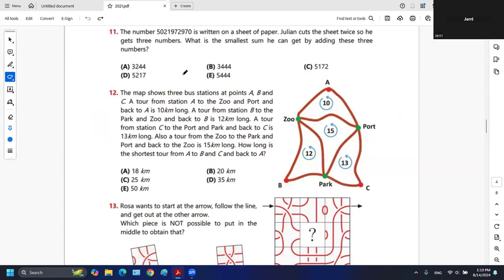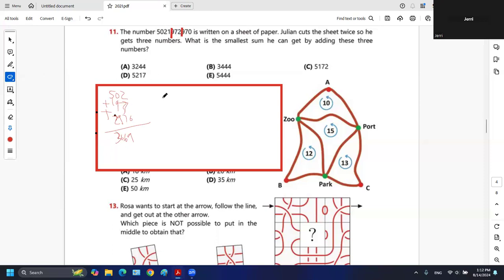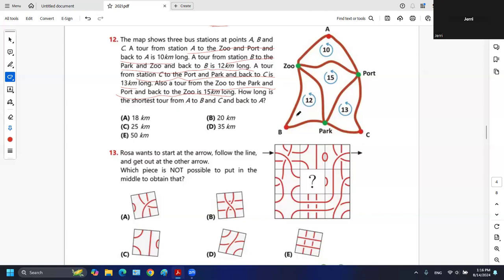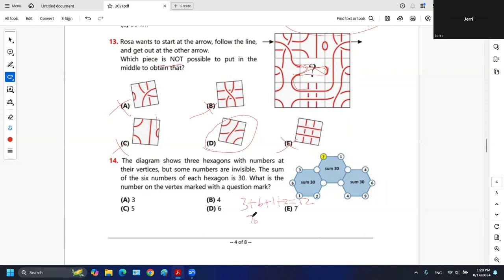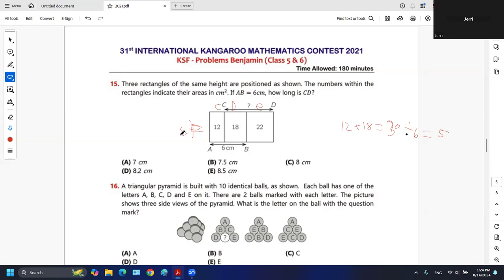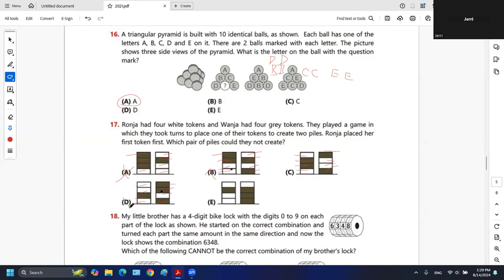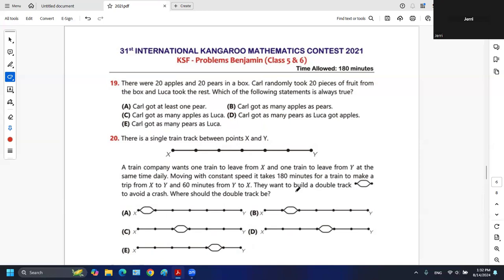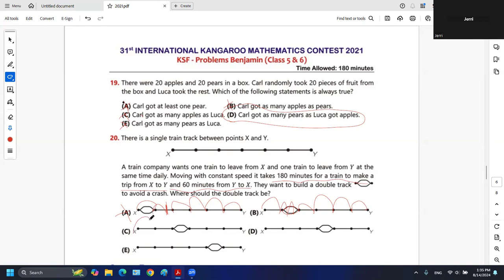2021 Math Kangaroo Levels 5-6 Question #11- #20 袋鼠数学2021试题5-6年级，第十一道题到第二十道题解析